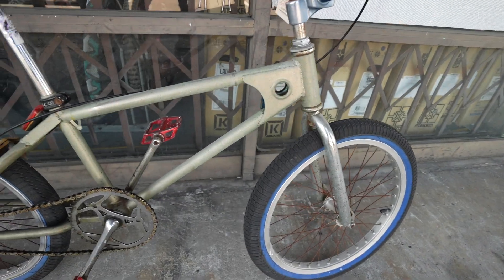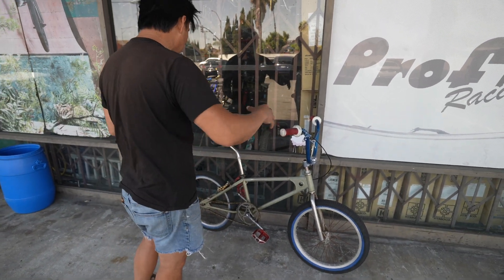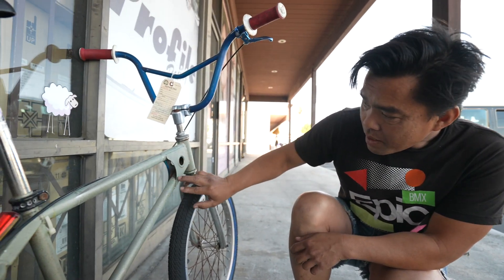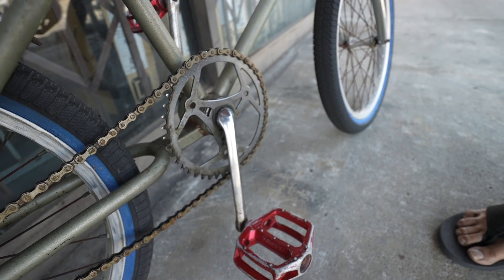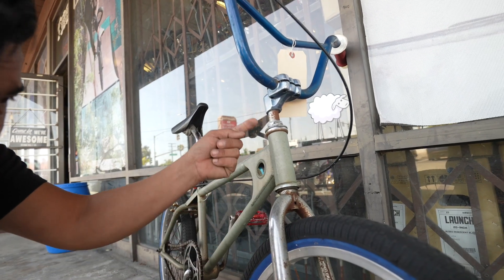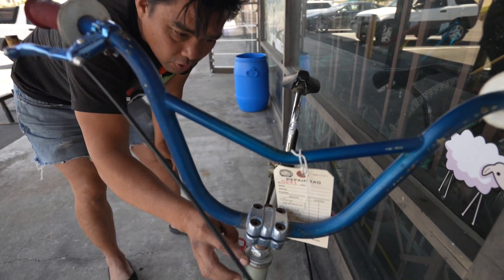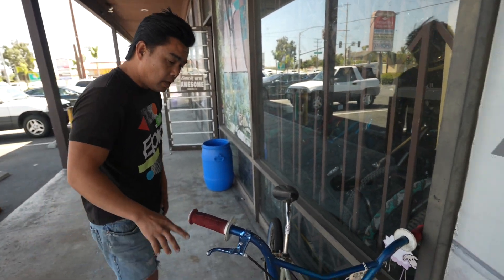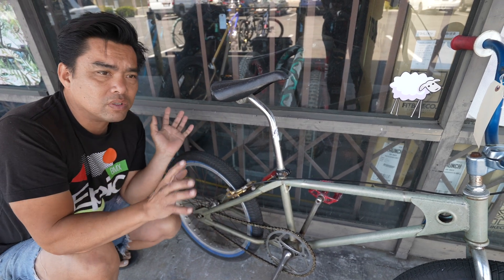Confronting The Shop Owner Claiming My 1986 Mongoose MotoMag Is Trash!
In today's video we take a 1986 Mongoose MotoMag (original) bike! Epic BMX (@_epicbmx) and Phu Vu were nice enough to give us the rundown on this bike and showed us how to differentiate the original or "era correct" parts and components.